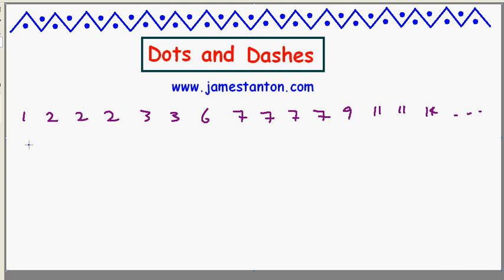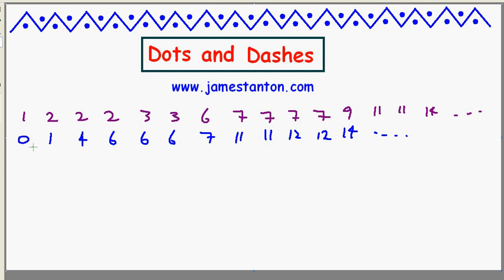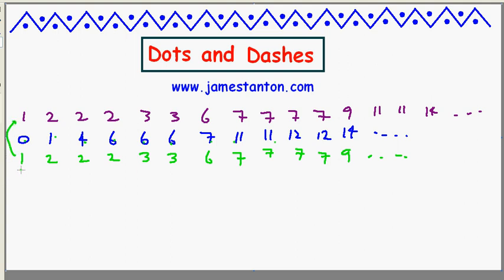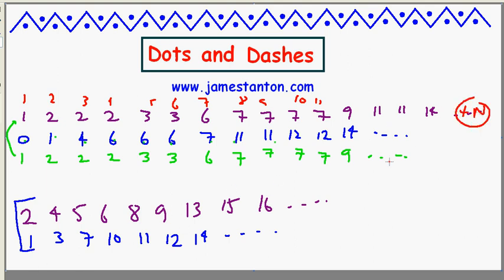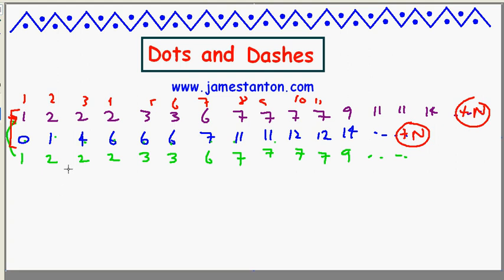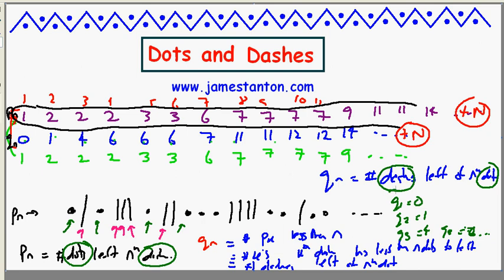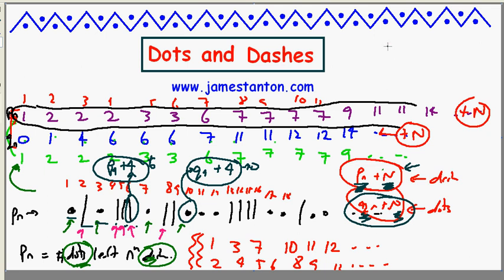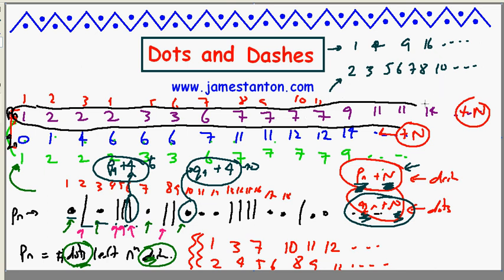Dots and Dashes (TANTON Mathematics)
Here is a cute little mystery re sequences of counting numbers. It is solved by drawing diagrams of dots and dashes.